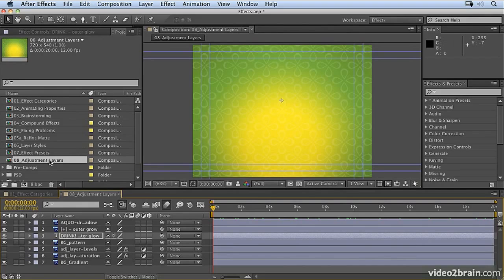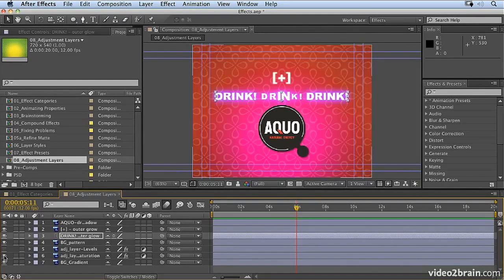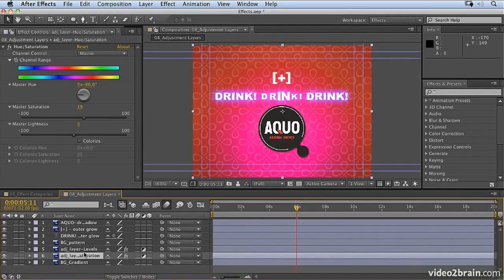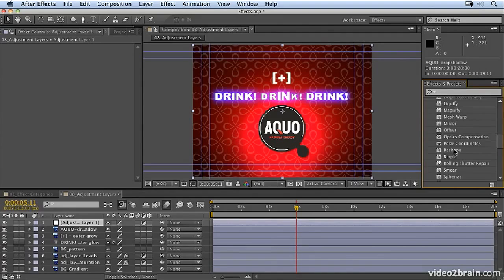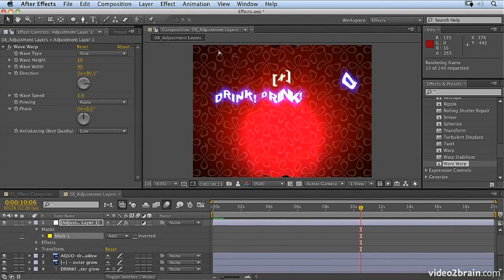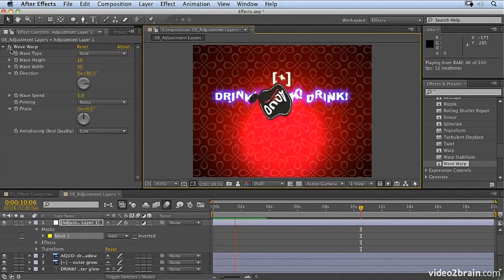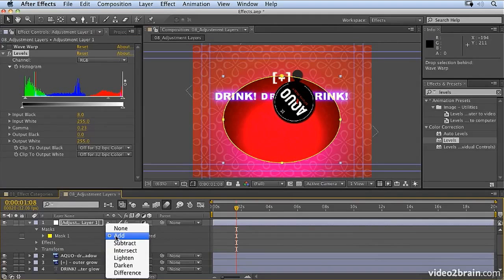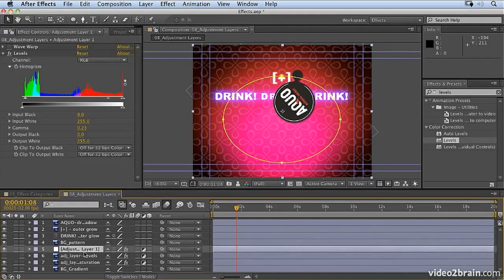After Effects CC Tutorial | 11 Effects (8/8)